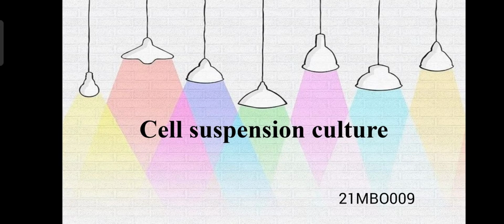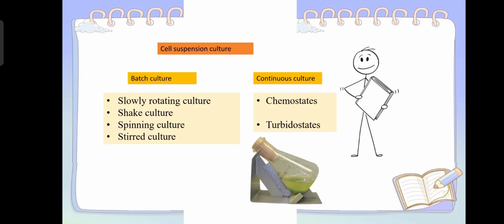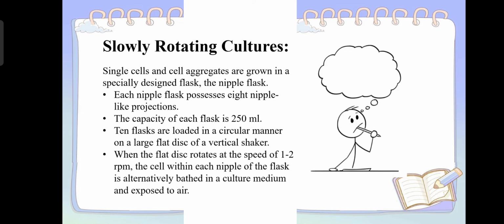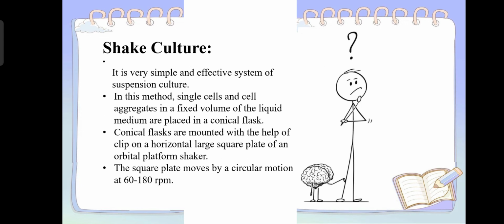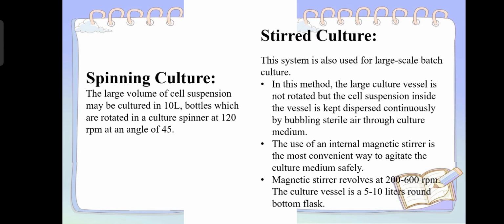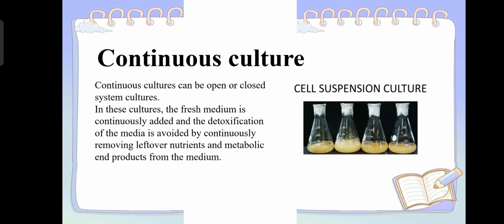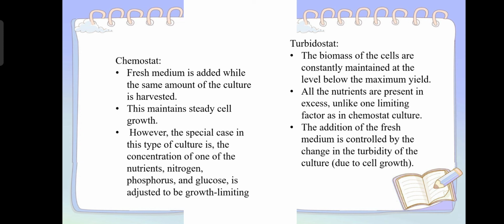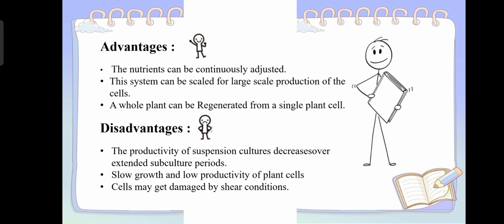Cell suspension culture